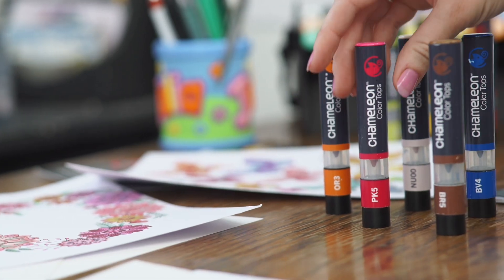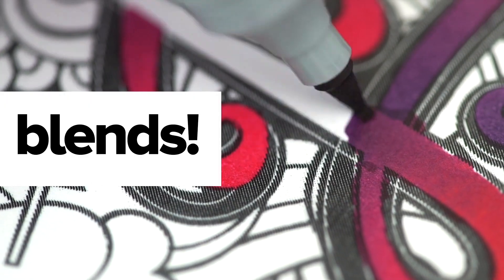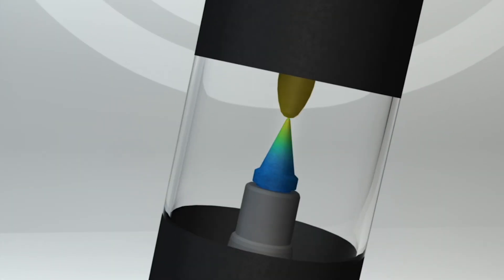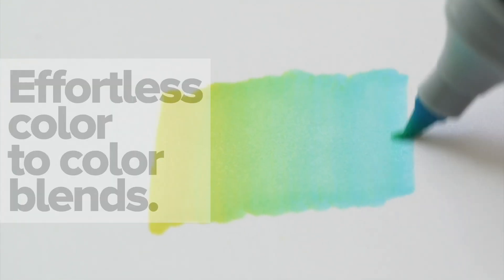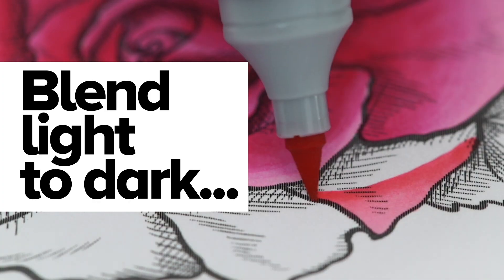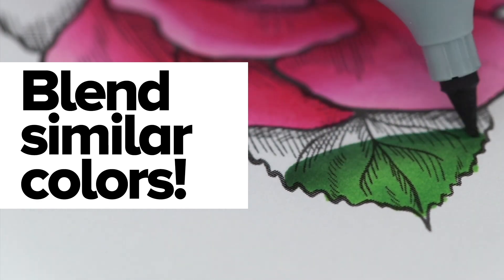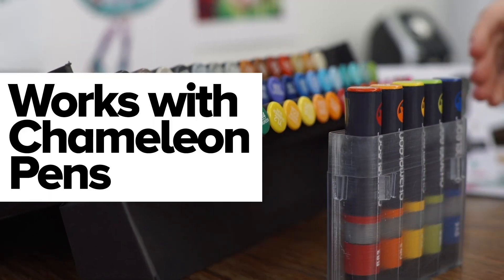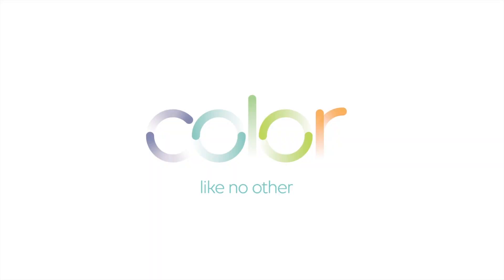A whole new way to blend color!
Spoiler alert, this is going to blow your minds!

What if we told you blending two different colors was super easy, fun and quick.
Sounds awesome, right?

Well, what if we now told you that you can blend from light to dark, dark to light, you can blend similar colors together as well as opposing colors using only one pen.
Now that sounds incredible!

Chameleon have an innovative system to help you say goodbye to the stressful days of fumbling around a marker stash of a million colors to find that one shade you desperately need.